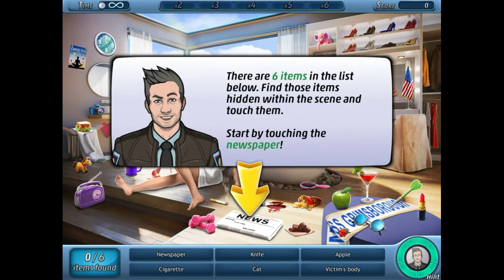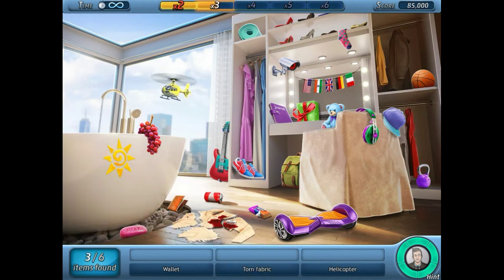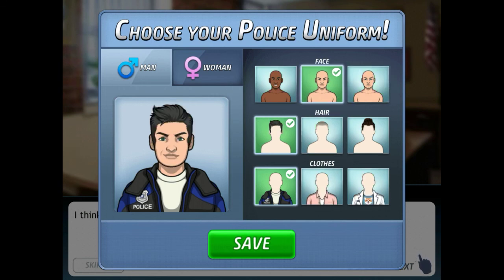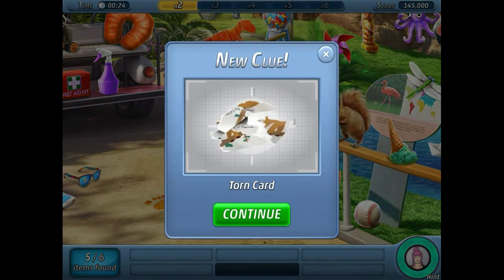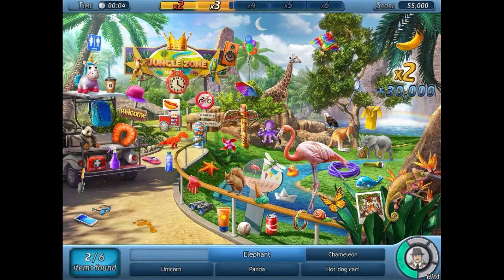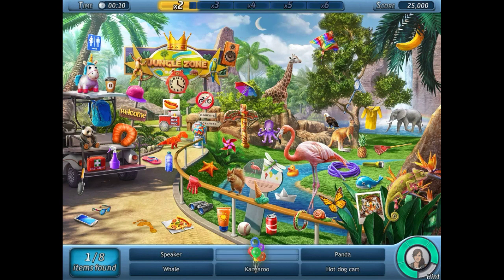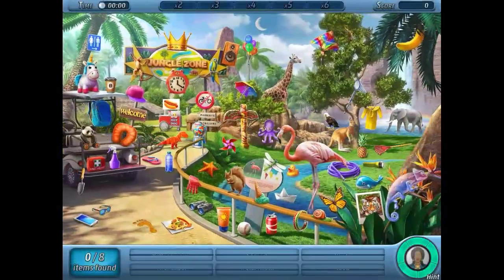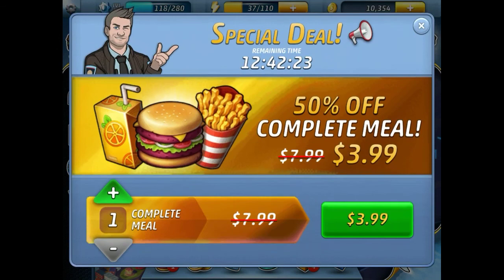Criminal Case: The Conspiracy Gameplay - Officer Poobs!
Happy March guys.